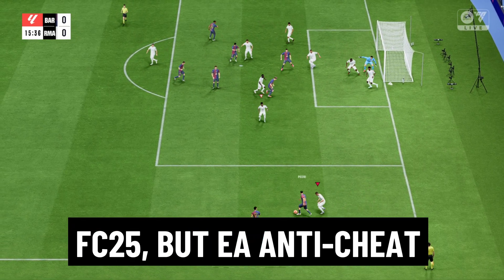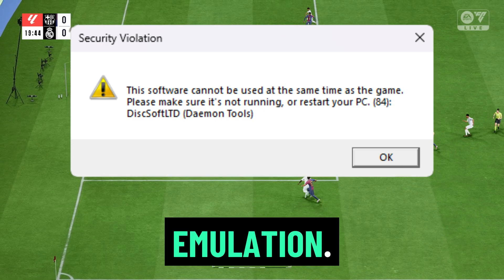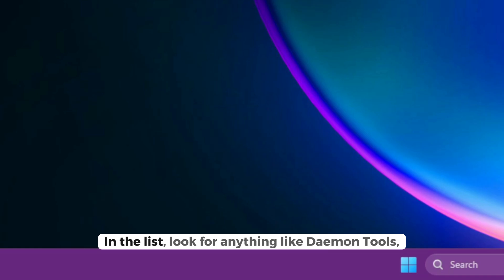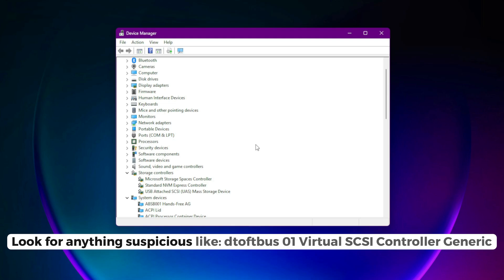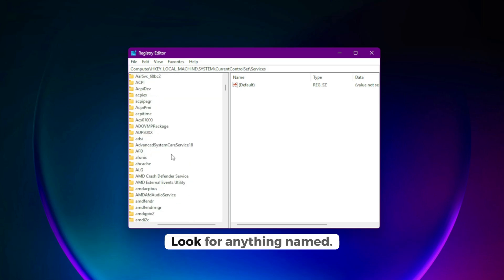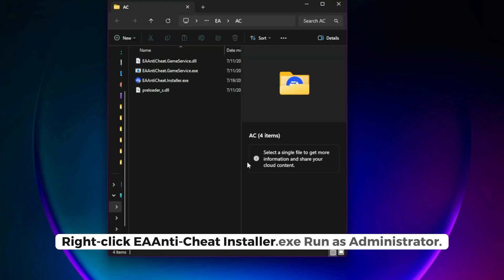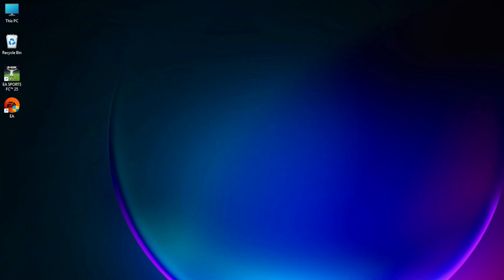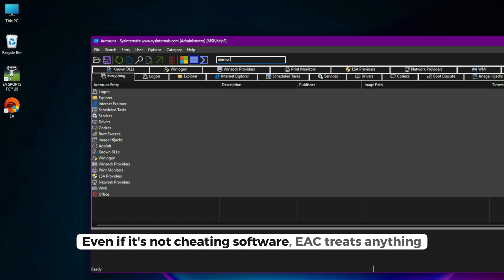What's REALLY Causing EA AntiCheat Errors in FC25 with DAEMON Tools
Are you seeing the message "Disksoft Ltd DAEMON Tools is used somewhere" when trying to launch FC 25 on PC?

This error is caused by EA AntiCheat (EAAC) detecting virtual drive tools like DAEMON Tools, even if they've been uninstalled. This video gives you a full step-by-step guide to remove all traces of emulation software and fix your launch issues permanently.

⚙️ In this guide:

How to uninstall DAEMON Tools safely

Remove hidden drivers in Device Manager

Clean registry traces

Use Autoruns to find hidden startup entries

Reinstall EA AntiCheat

CMD and regedit commands included

This method is fully compatible with Steam, EA App, and Epic Games versions of FC 25.

🛠 Tools & Commands Below ⬇

1. Uninstall DAEMON Tools
Control Panel → Programs → Uninstall a program
No download link needed. But if DAEMON Tools still exists and you want to reinstall and cleanly remove:

2. Autoruns for Windows (Microsoft)

3. EA AntiCheat Reinstaller
Go to this folder manually:

C:\Program Files\EA\AC\

Run: EAAntiCheat.Installer.exe

No public installer link. You must launch it from within your game’s install directory.

✅ Command Prompt Commands (Run as Admin)
Check for DAEMON Tools Driver:

sc query dtsoftbus01

sc delete dtsoftbus01

✅ Registry Editor Paths
Navigate to this in regedit:

HKEY_LOCAL_MACHINE\SYSTEM\CurrentControlSet\Services\

Look for:

dtsoftbus01

daemon

Anything mentioning Disksoft

Right-click and Delete, but always backup registry first:

File → Export → Save .reg file before deletion